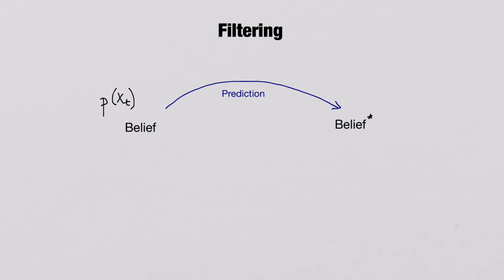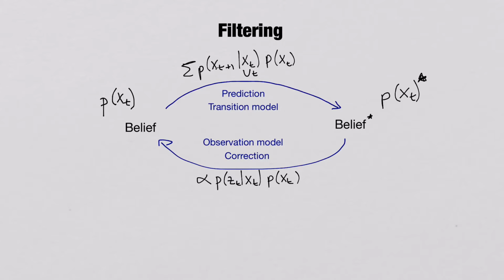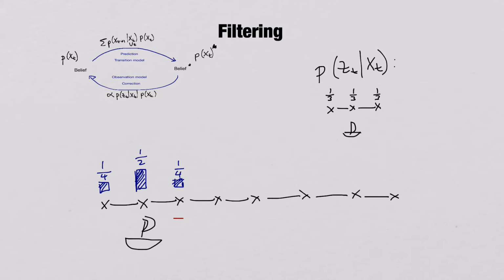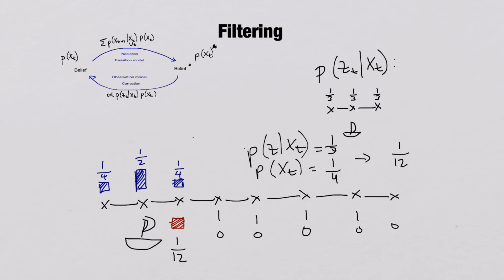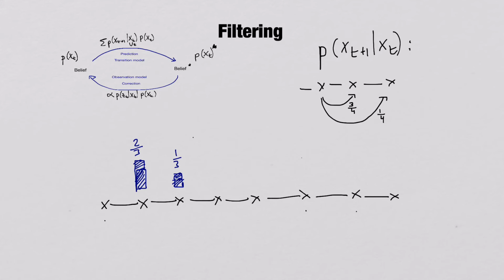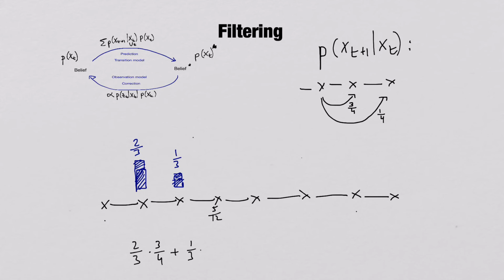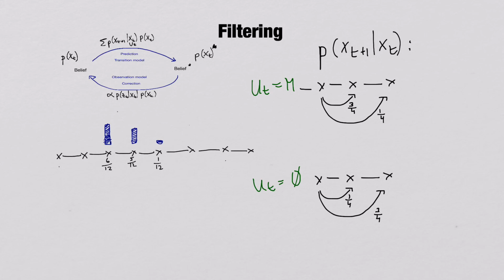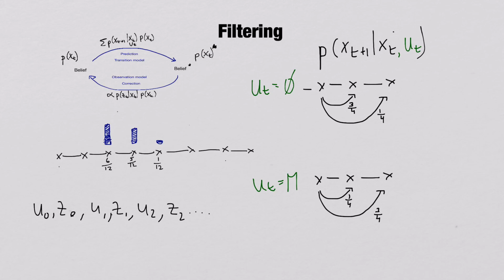The Two Stages of Bayes Filtering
An explanation of the two steps of Bayes Filtering (including Kalman Filtering, HMM Filtering, and Particle Filtering): Prediction and Correction. This video explains the principle and difference between the two stages, and exemplifies with a simple 1-dimensional example.